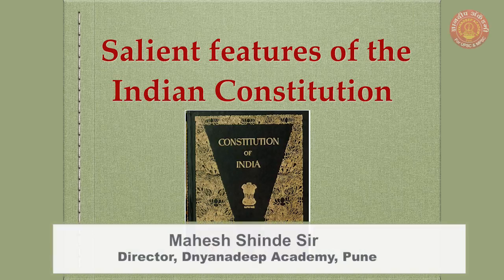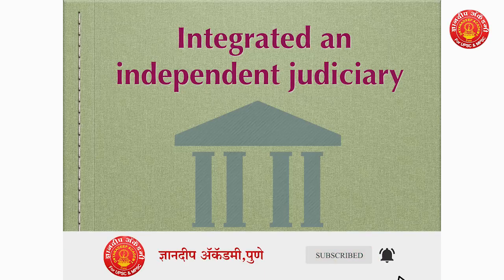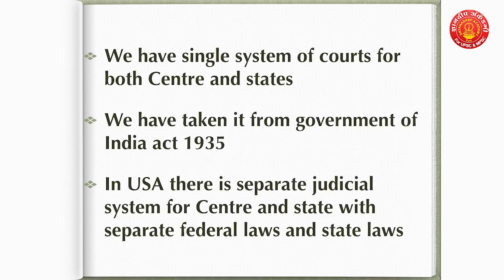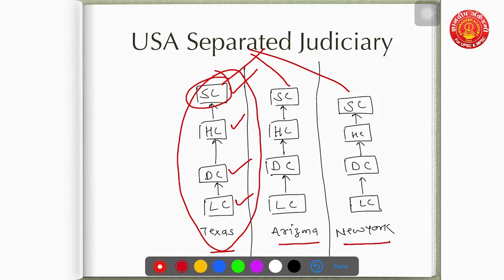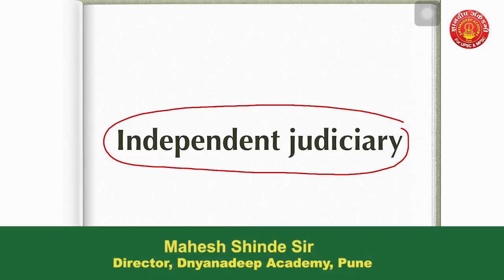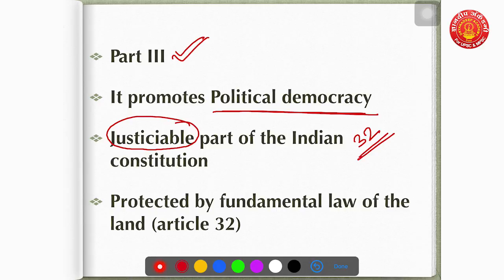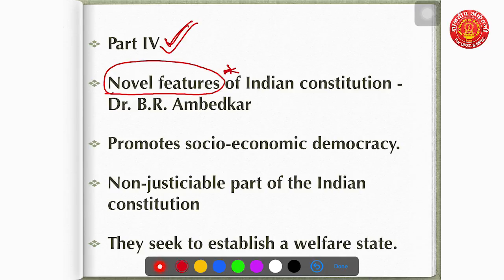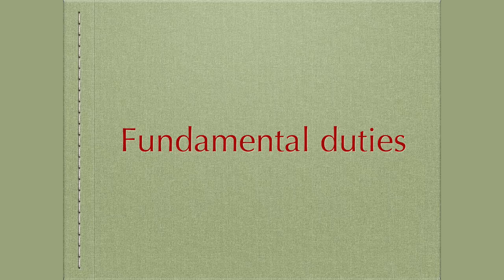UPSC Prelims-Polity-Features Of Indian Constitution(04) By Mahesh Shinde Sir | Dnyanadeep academy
मित्रांनो, UPSC परीक्षा देणाऱ्यांसाठी Indian Polity ही  नवीन सिरीज चालू करत आहोत. या व्हिडीओ मध्ये श्री महेश शिंदे सर यांनी Salient Features of the Indian Constitution या विषयी मार्गदर्शन केले आहे.